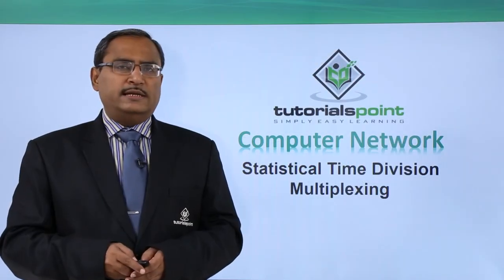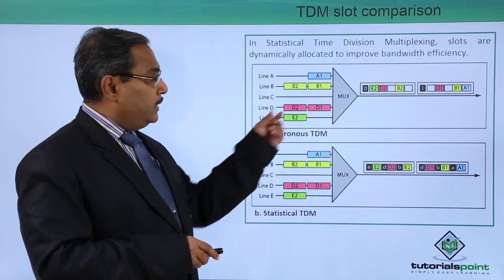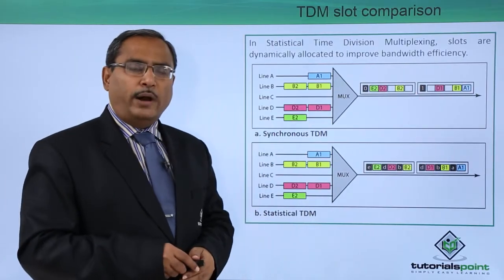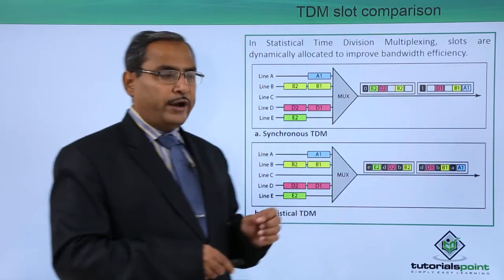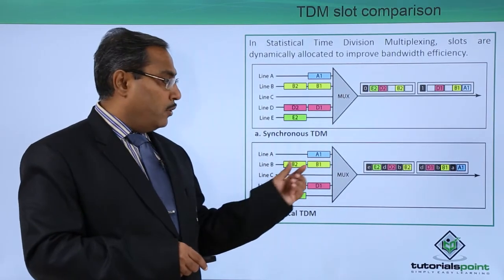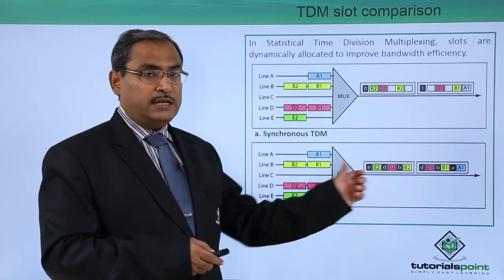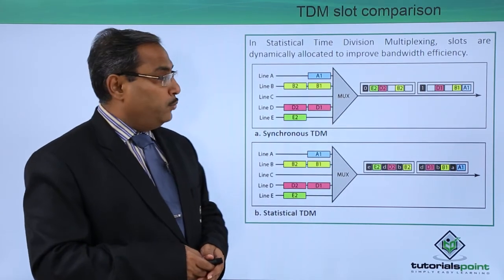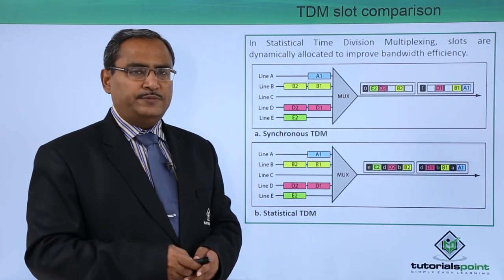Statistical Time Division Multiplexing